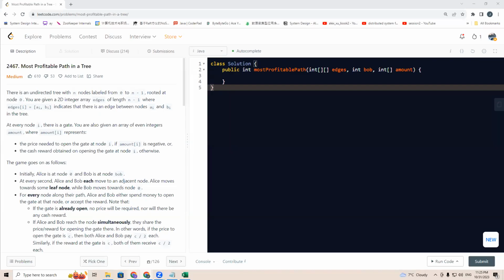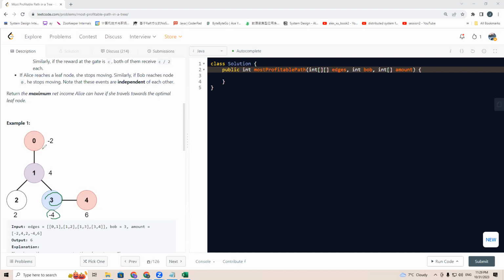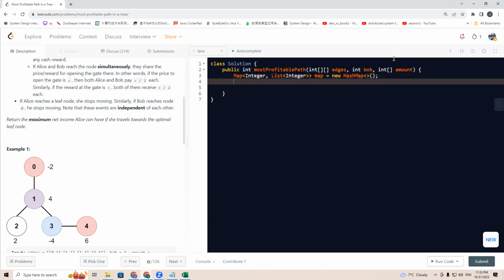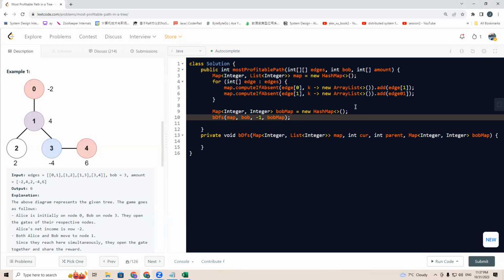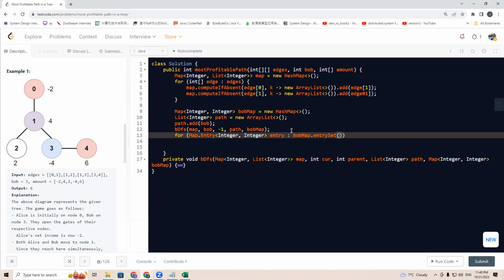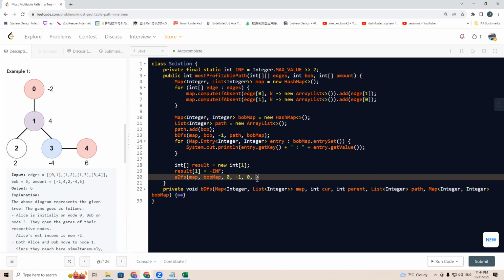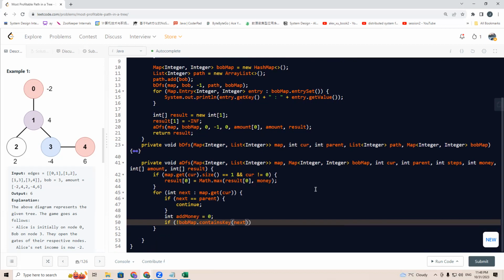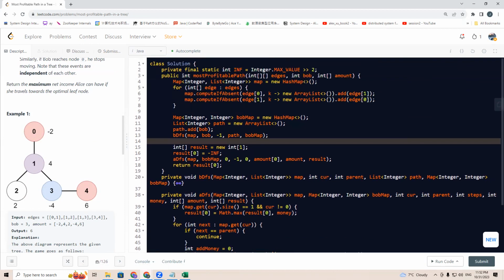2467. Most Profitable Path in a Tree